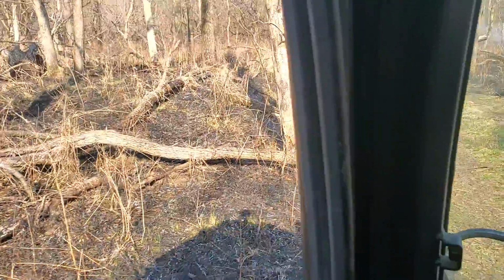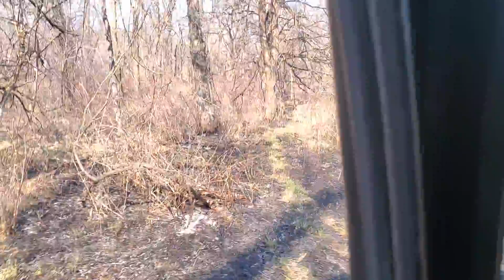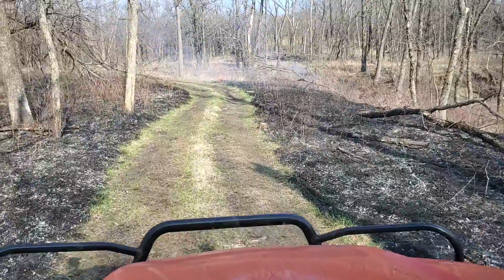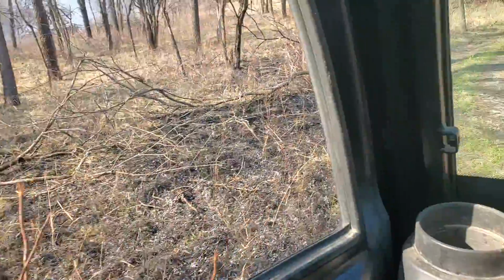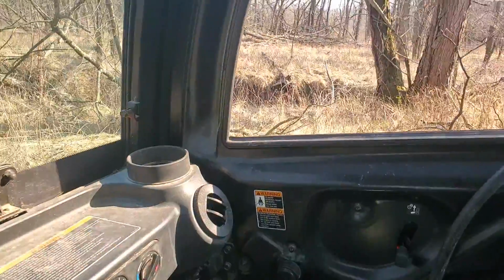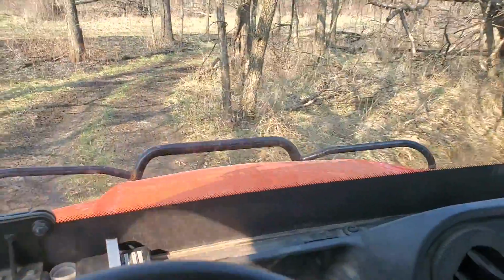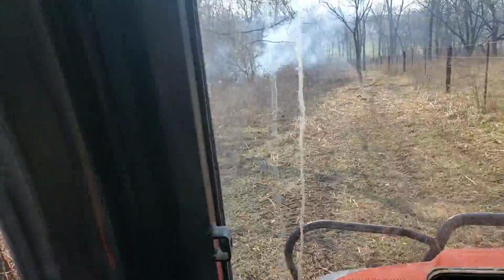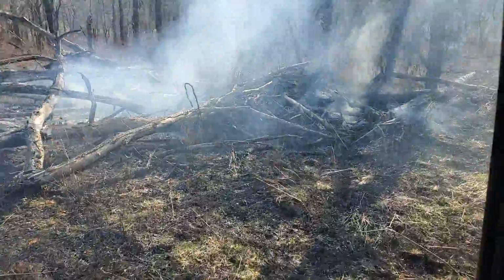Burning off the Ranch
Burning off all the dead leaves, undergrowth , weeds and puckerbrush to give new life for your habitat and helps control the woodticks.